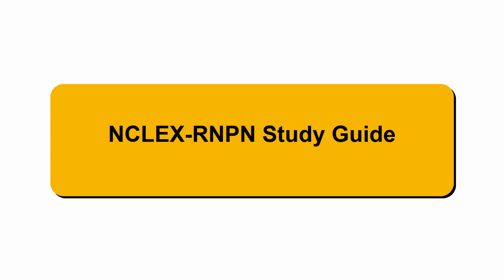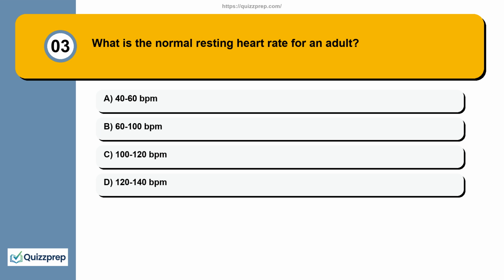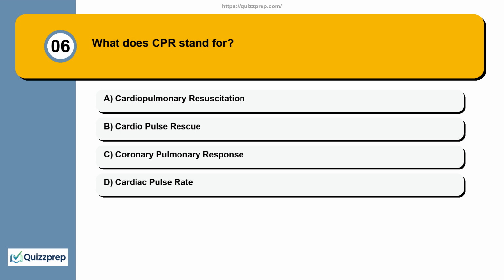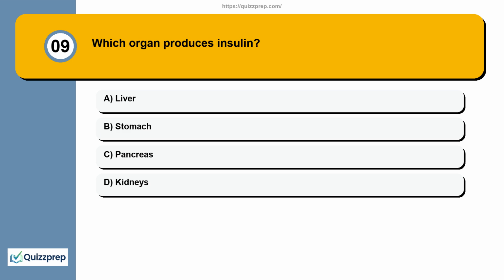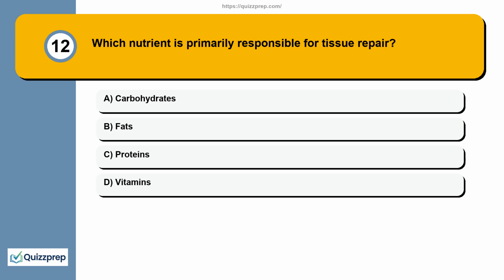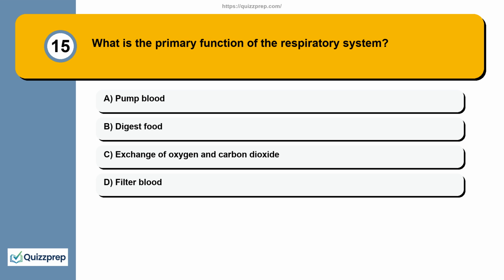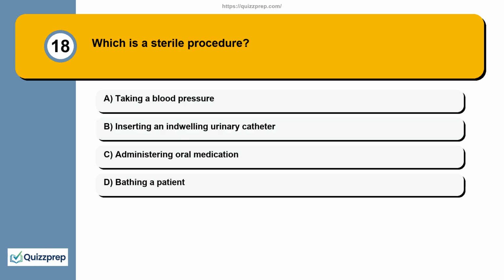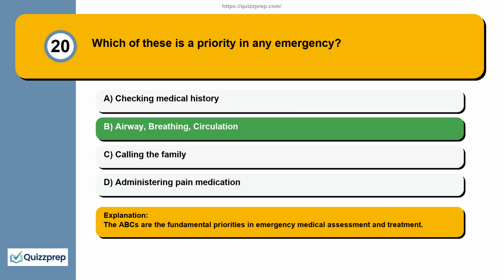Pass The 2026 NCLEX RN And PN Fast With This Complete Study Guide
Preparing for the NCLEX RN or PN in 2026 can feel incredibly overwhelming, but having the right study strategy changes everything. Whether you are aiming for your registered nurse or practical nurse license, passing the board exam requires significantly more than just memorizing textbook facts. The Next Generation NCLEX format rigorously tests your clinical judgment, critical thinking, and ability to make safe, effective decisions under intense pressure. This comprehensive 2026 NCLEX RN and PN study guide is specifically designed to break down the exact concepts you need to know, eliminating the unnecessary fluff and focusing exclusively on high-yield nursing topics that frequently appear on the actual exam.

Many nursing students struggle with the sheer volume of information they are expected to retain. From complex pharmacology and medical-surgical nursing to pediatrics, maternity, and psychiatric mental health, the content areas are vast and demanding. However, the ultimate secret to passing the NCLEX on your very first attempt is not reading every single nursing textbook from cover to cover. It is about deeply understanding core physiological principles and effectively applying the nursing process to real-world clinical scenarios. We break down these highly complex topics into perfectly digestible pieces so you can confidently tackle select-all-that-apply questions, unfolding case studies, and priority delegation items without second-guessing yourself.

Time management and building highly effective study habits are absolutely crucial for your 2026 NCLEX preparation journey. Creating a highly realistic study schedule that perfectly balances deep content review with consistent practice questions is the most proven method for guaranteed success. You should strongly aim to complete hundreds, if not thousands, of high-quality practice questions before your scheduled test date. Thoroughly reviewing the detailed rationales for both your correct and incorrect answers is where the true learning actually happens. It systematically trains your brain to think exactly like the test makers and quickly recognize the hidden patterns in how questions are uniquely structured. By understanding exactly why a specific nursing intervention is the top priority over another, you rapidly build the essential clinical reasoning skills necessary to pass the boards.

Test anxiety is undoubtedly one of the biggest hurdles nursing students face during the entire licensure process. Walking into the testing center with unwavering confidence comes directly from knowing you have prepared thoroughly and highly effectively. We focus heavily on proven test-taking strategies that specifically help you eliminate incorrect options and narrow down your choices when you feel unsure about a topic. Learning how to quickly identify critical keywords in the question stem, understanding the vital difference between assessment and implementation, and consistently applying the airway, breathing, and circulation framework will actively guide you toward the correct answer even when the specific disease process seems totally unfamiliar. Mastering Maslows hierarchy of needs and the ADPIE nursing process are fundamental strategies you must know.

You absolutely do not have to navigate this highly challenging professional journey on your own. For those looking for extra support, we also provide these services, resources, and help to ensure you are completely prepared for exam day. Having access to structured, highly optimized materials makes a world of difference in your overall retention and confidence levels. Everything is continuously updated to reflect the absolute most current 2026 testing standards, giving you a massive competitive edge over other test takers.